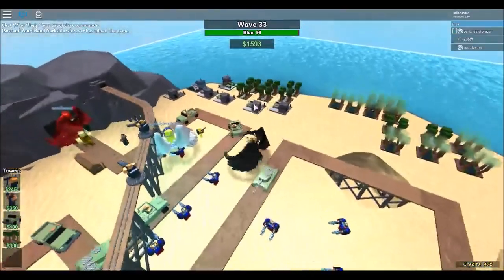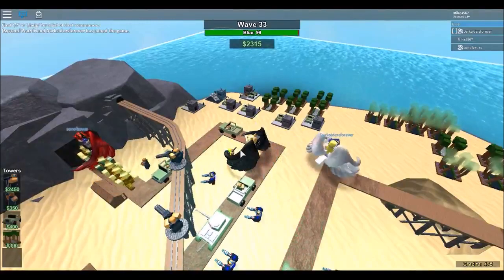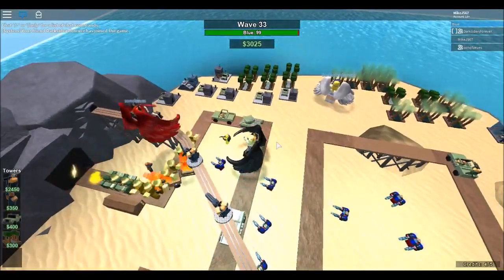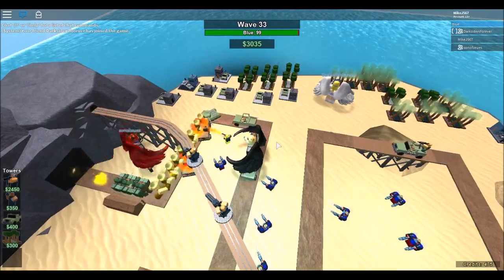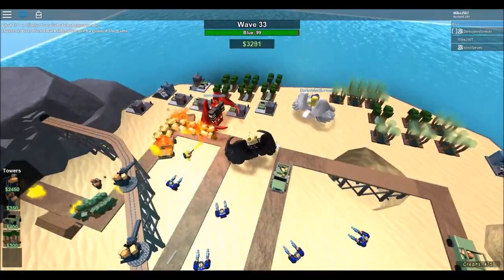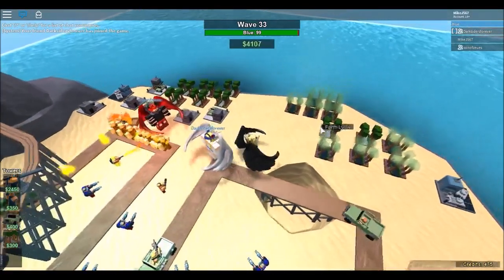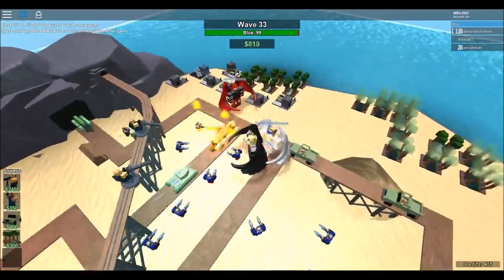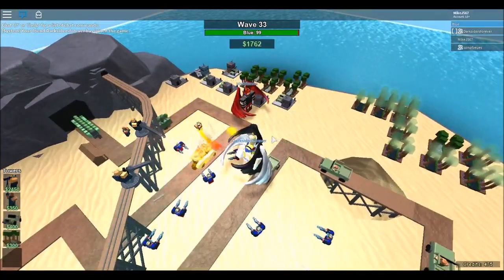Roblox Tower Battles Best Way To Gain Credits! How To Get Credits Fast In Tower Battles Roblox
In this video I was doing a tutorial on how to get alot of credits in tower battles roblox with this complete tutorial on getting credits in tower battles in roblox can work very well in getting troops like the commando or railgun or even the phaser or anything you want this can help you get over 1000 credits in tower battles or even more than that to buy the commando,phaser,railgun,barracks things like that be sure to subscribe and leave a like

Roblox Info:
Username MikeJ567
Groups: The Time Lords TL

Thanks noncopyrightsounds for using your music!
Type in Noncopyrightsounds for their channel

-MikeJTL